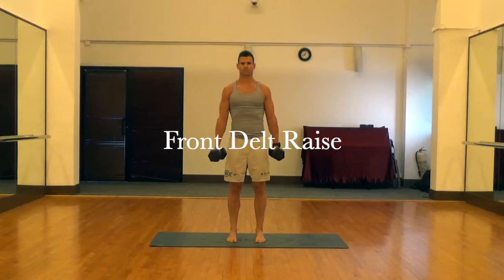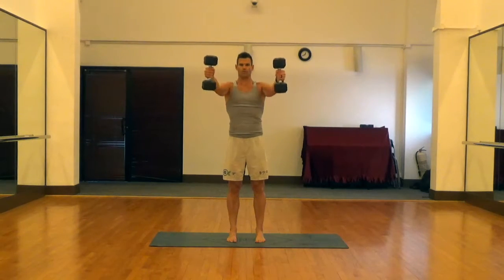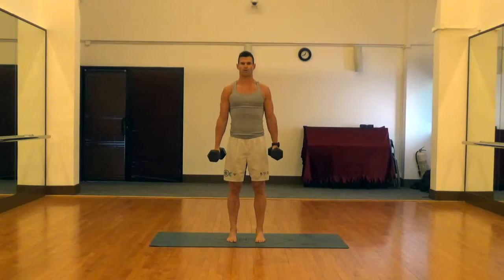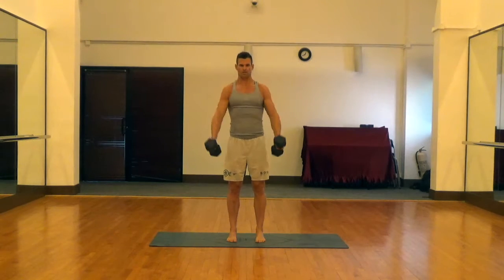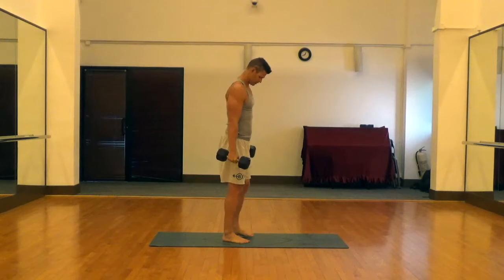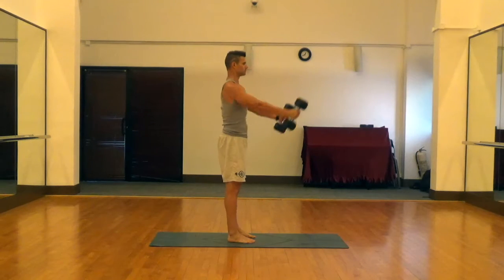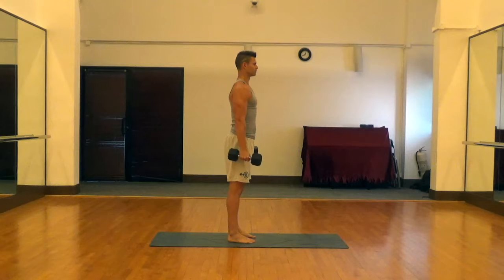Front Delt Raise